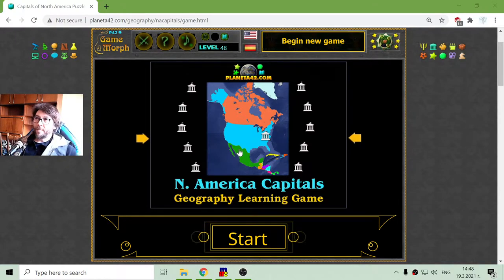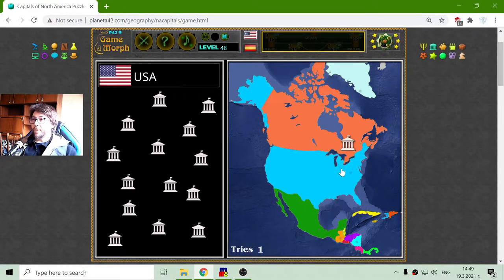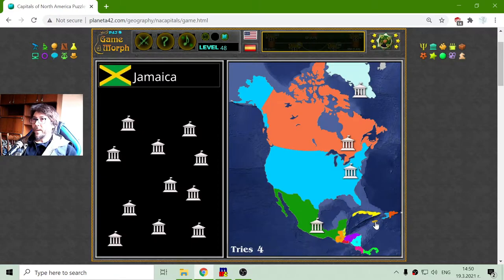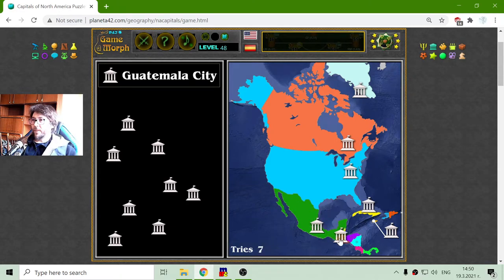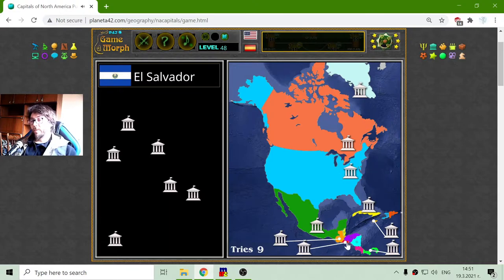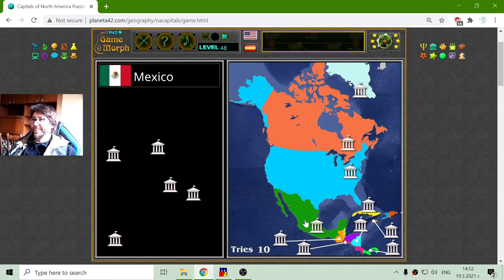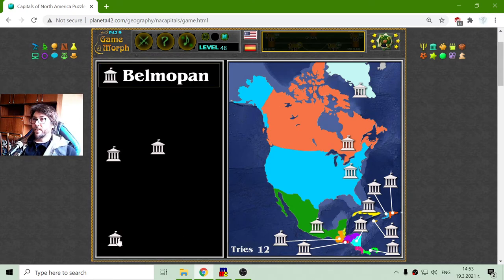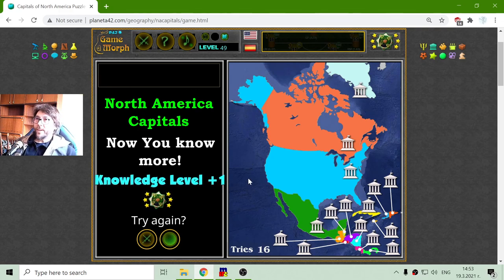Capitals of North America - Interactive Geography Lesson 🌍🎥🎓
Fun educational video about the capitals of the countries in North America. Suitable for online lessons, interactive classes and exciting homework.